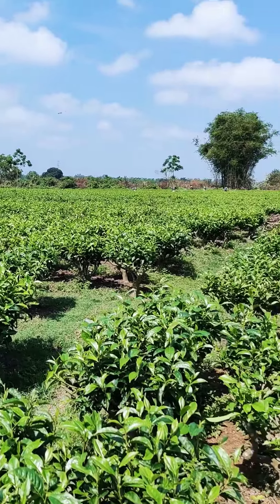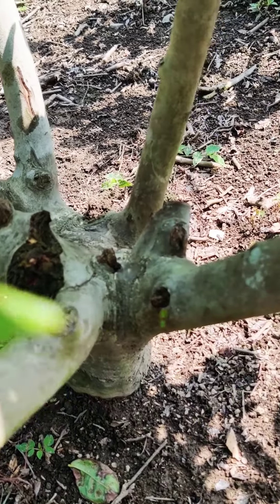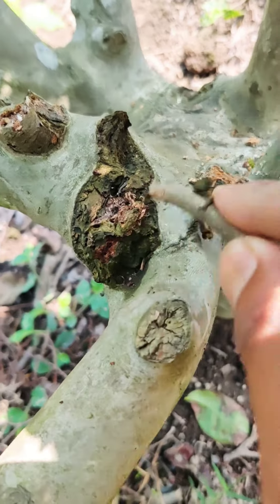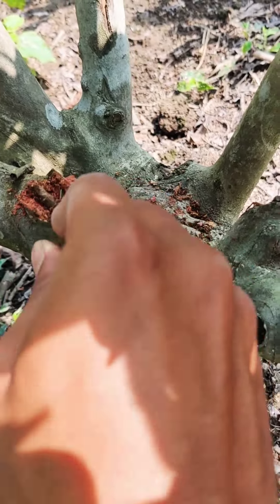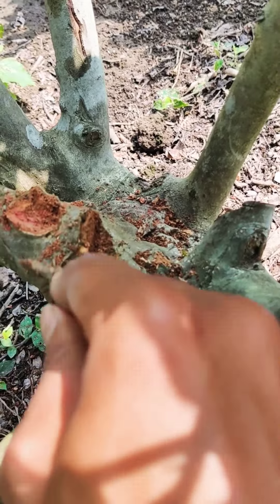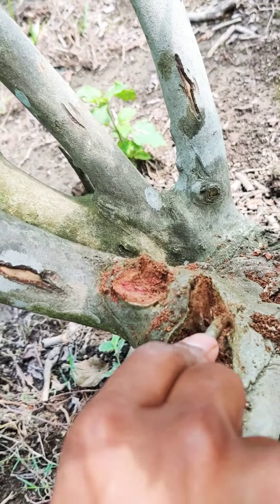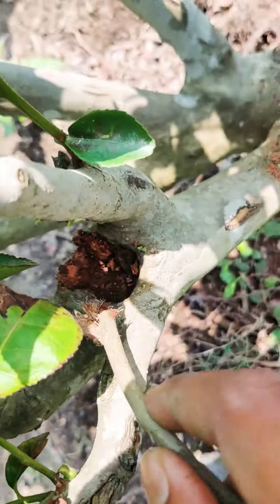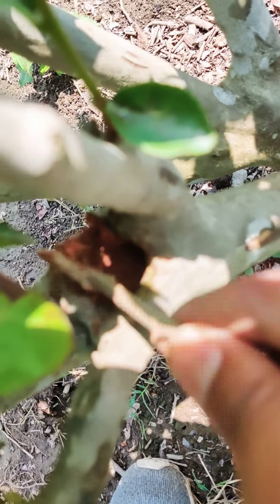Self treatment for Tea Plants | Care for Tea Garden